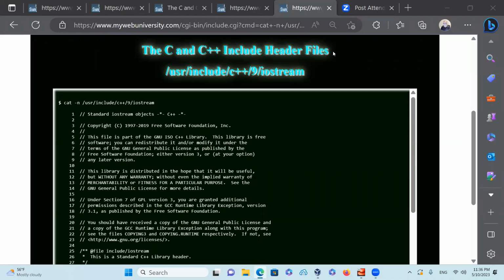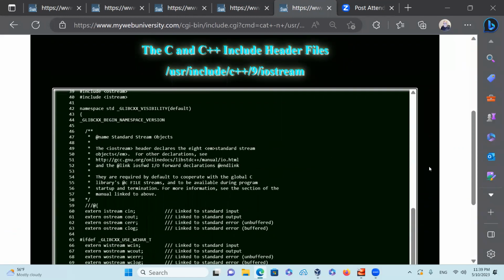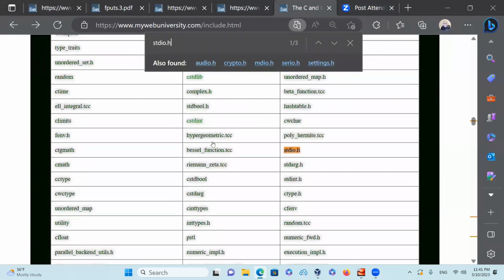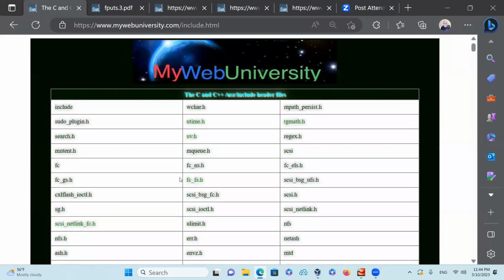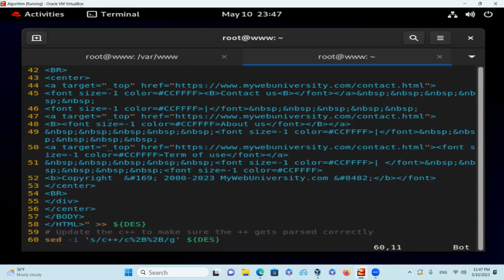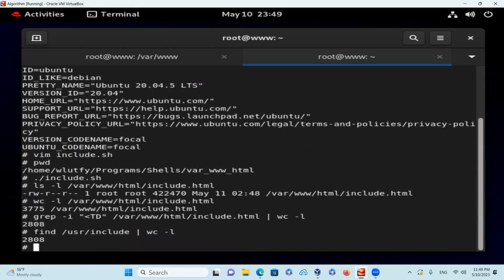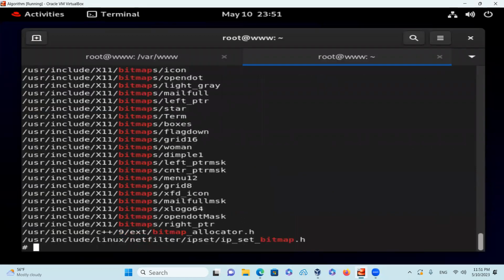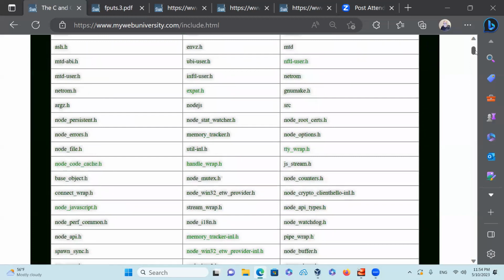The C and C++ Include Header Files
and click on "Chapter 9 The C and C++ Include Header Files" to get the nice formatted table with about 2808 Technical Documentation of C and C++ Version 9 available for your learning online. for all free resources. Find our English channel content here YouTube.com/@mywebuniversity

Happy Learning!